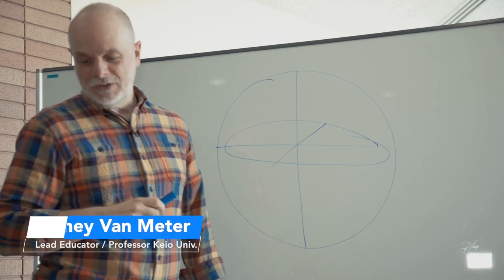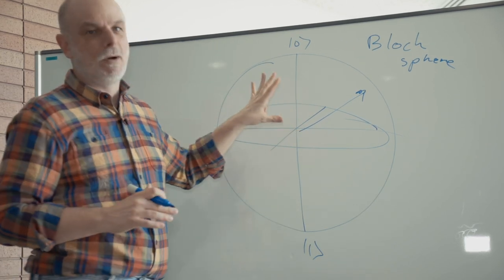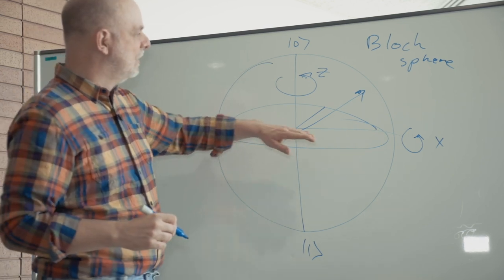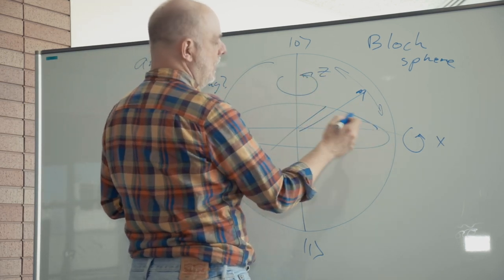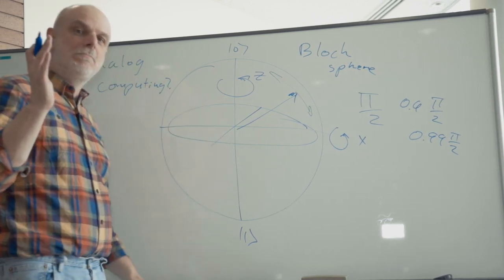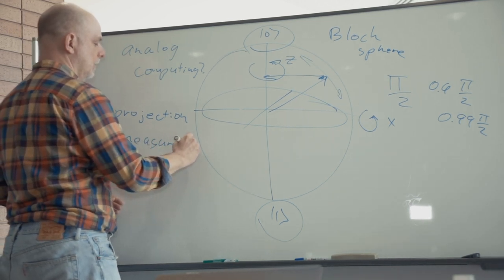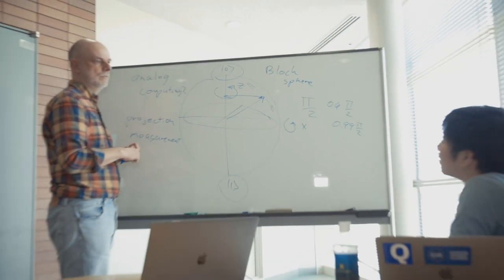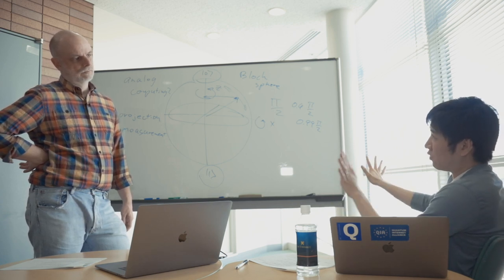【Weekly Feedback Week2 5/5 】About Measurement & The Bloch sphere【Quantum Course Day19】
Video Communication Trial (BANSOU Videos)
In addition to the course (FutureLearn UNDERSTANDING QUANTUM COMPUTERS) lecture, we will upload short video clips on YouTube. The videos will include Interviews (of lead educators as well as mentors, etc.), Discussions (among the educators), Tips and Feedback.

BANSOU (伴走/伴奏) is a Japanese word, meaning that we ‘run together’ towards the goal. The focus of this trial is to support creating a sense of ‘connectedness’ and ‘empathy’ between the educators and learners, and we hope you enjoy watching the videos alongside the course.